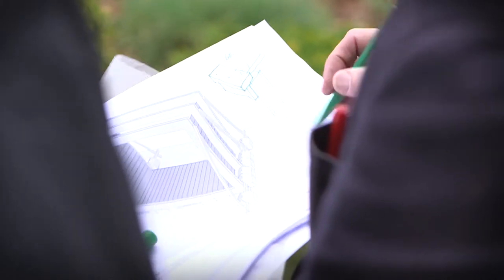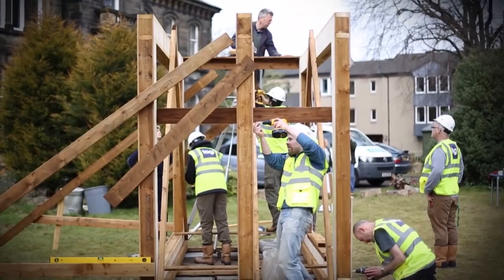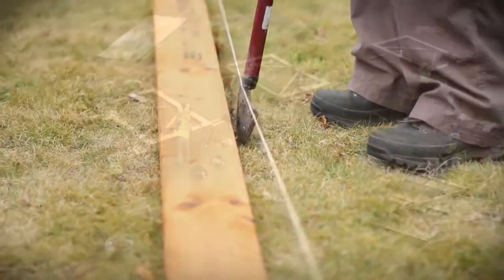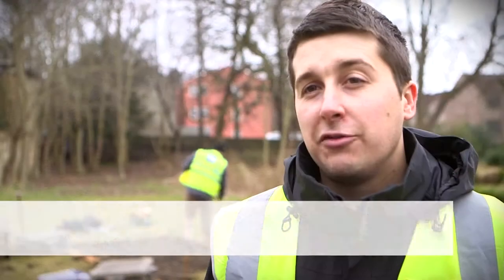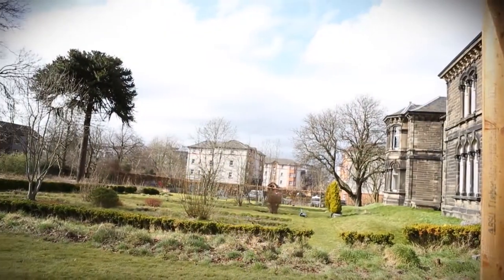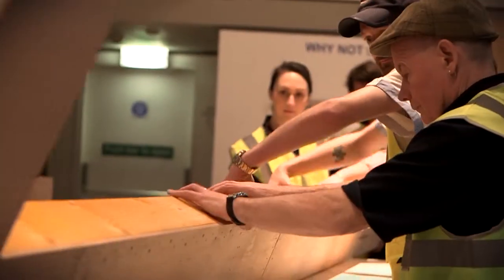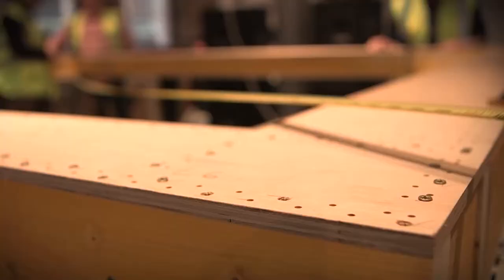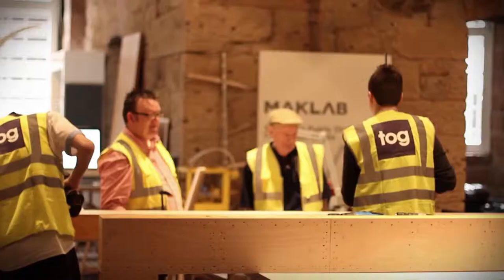Sitooterie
A documentary made by The Edinburgh Film Company showing the Sitooterie under construction using BSW Timber. This shows the Tog team and Salvation Army service users busy working in the MAKLab and on-site at the Ashbrook Lifehouse in Edinburgh. Tog Studio would like to thank Luke and Simon at TEFC for capturing the positivity which surrounded the project with such skill.